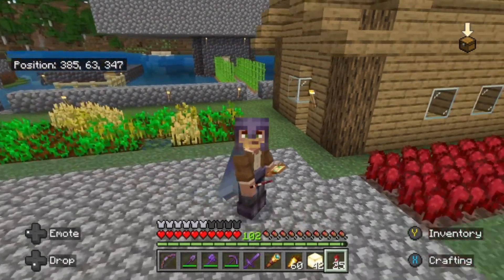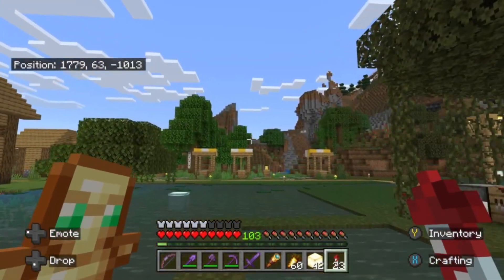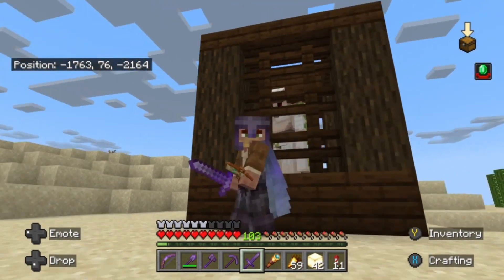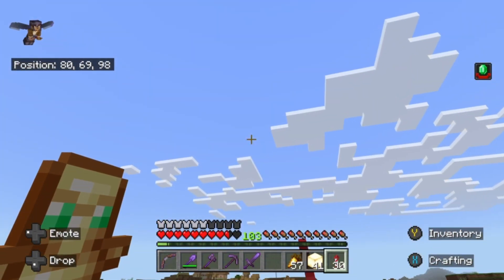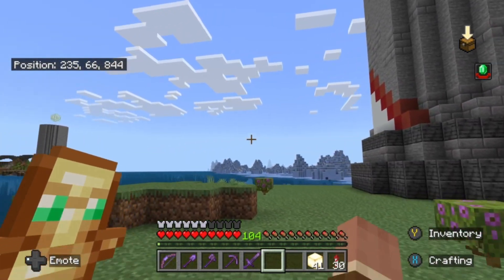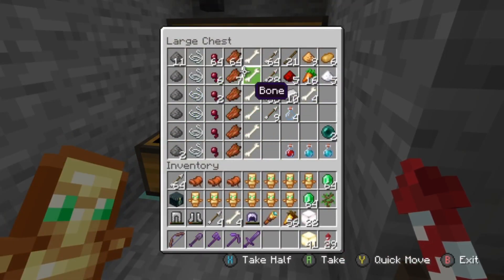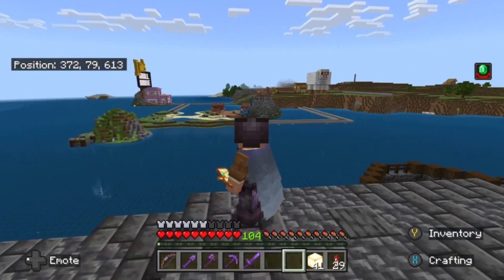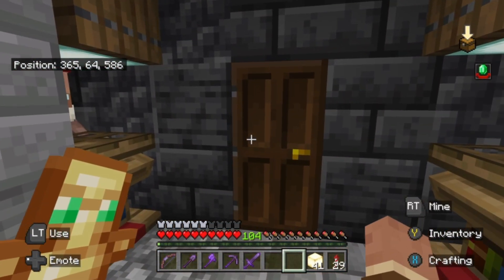Sigid Gamers Episode Two - The Return of the Farmer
A run-through of my Minecraft Bedrock Survival World, since the last video. Loads of changes, new farms, new builds and I take you through it all with some tips and tricks thrown in.

Shout-outs to @JC_Playz and @silentwisperer for their farm designs.

Mobheads and Music disc tips are coming in a future video.